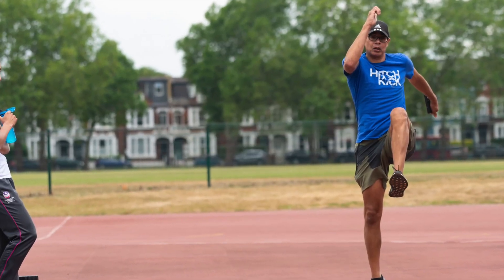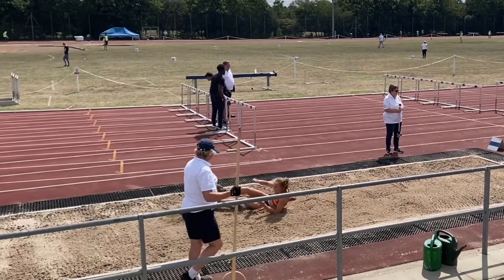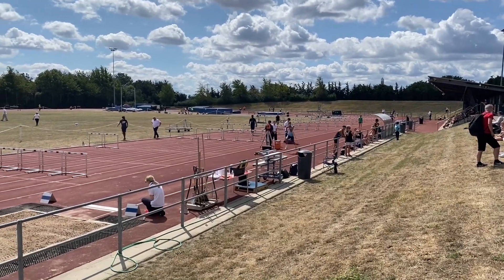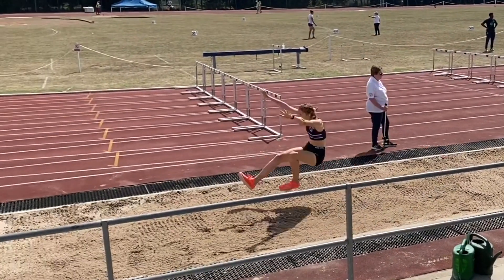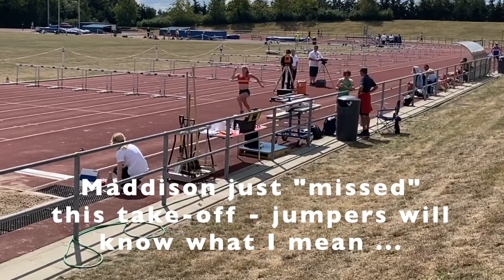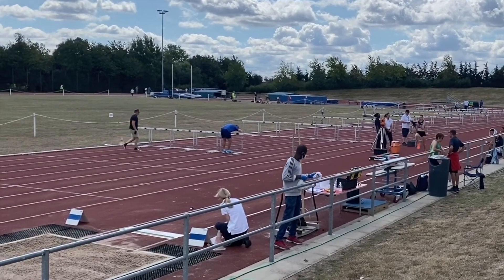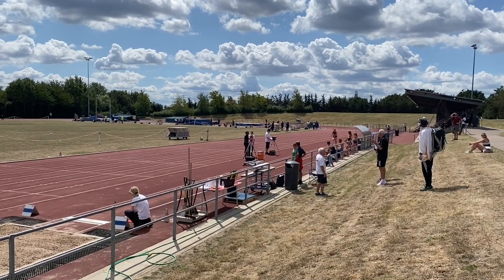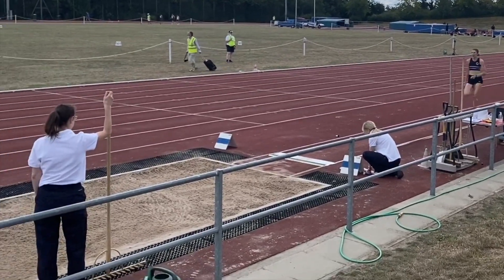Learning from Competition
Nurokor Mi TOUCH EMS machine discount

JUMPS SQUAD MERCH
WANT ATHLETIC EQUIPMENT?
FOR ALL ATHLETIC EQUIPMENT: PLYO BOXES, MED BALLS, THROWING IMPLEMENTS, SLEDS AND STARTING BLOCKS GO TO NEUFF ATHLETIC
VIDEO OVERVIEW - LEARNING FROM COMPETITION

In this video I take a look ay how you can learn from your first competition - and indeed be more prepared for your first and subsequent competition/competitions (from watching the video!). The content focusses on the long jump.
Competing is different to training and there are different external and internal factors that will effect the way that you will perform. By being aware of these before you compete you will better position yourself to have as best a competition as you can.
We take a look at being mentally ready for jumping and "being in the moment" and not wasting attempts. We also consider the take-off and its set-up and how to get the best from your run-up and make necessary adjustments in competition.
Hopefully by considering the information in the video and applying it to yourself you will be much better placed to have a good first competition and subsequent ones.
Obviously as the time this video was uploaded we are all suffering from the consequences of the COVID pandemic - however, I know that around the world competitions are being slowly opened up and there are opportunities to put all that hard work from training into practice.
Considering what can affect you during a competition and how you can pre prepare yourself fwill definitely be worthwhile now and in the future.